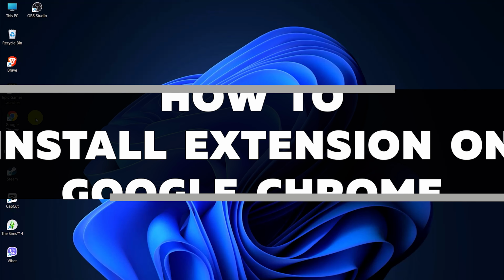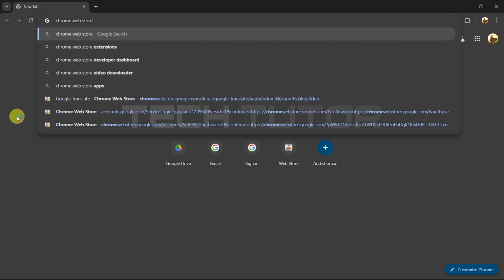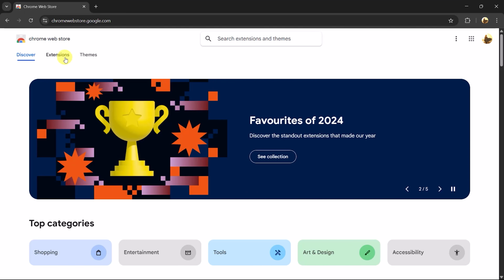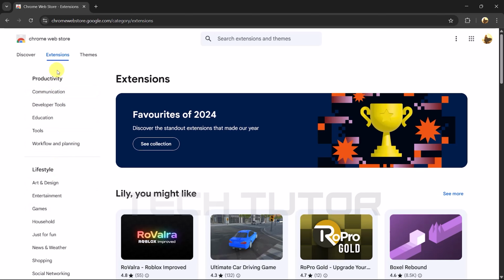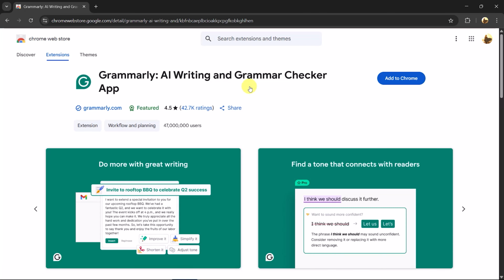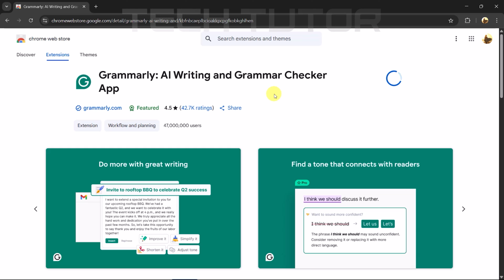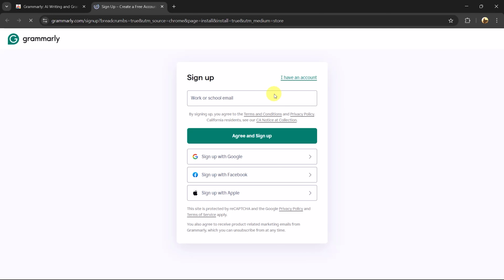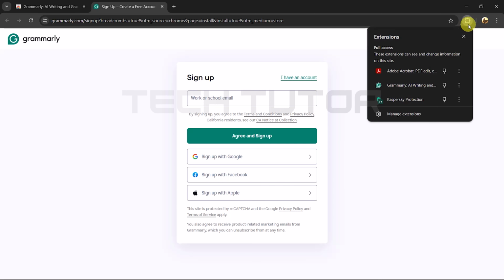how to install extension on google chrome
In this video, we will show you how to install an extension on Google Chrome. Extensions are small programs that add new features to your browser. They can help you do many things, like block ads, manage passwords, or save articles to read later. Installing them is easy and only takes a few minutes.